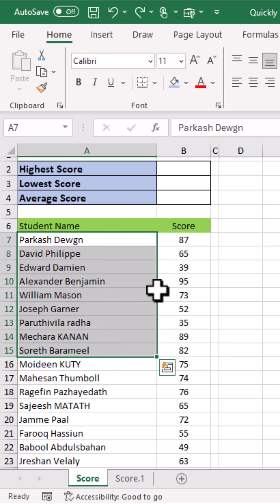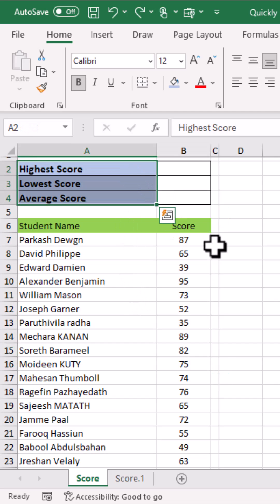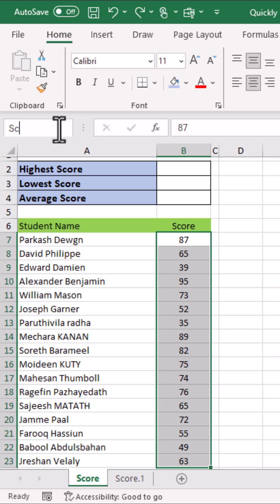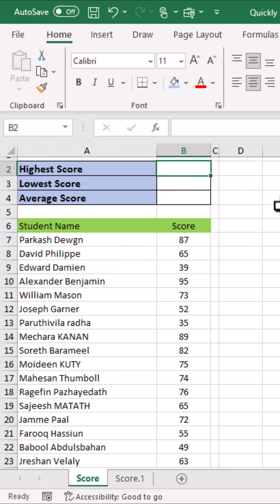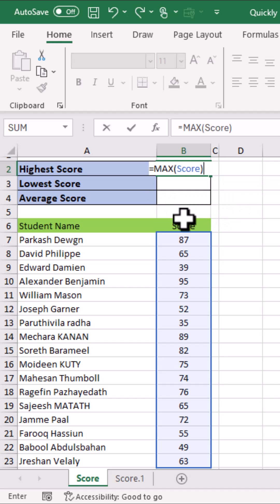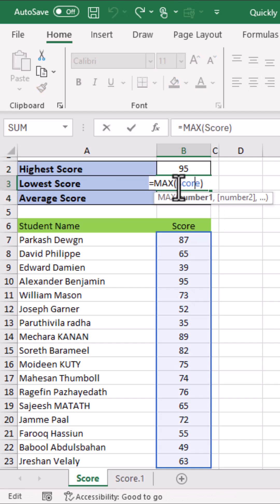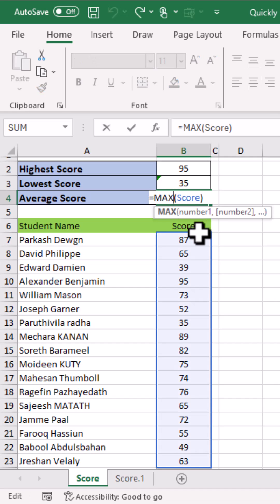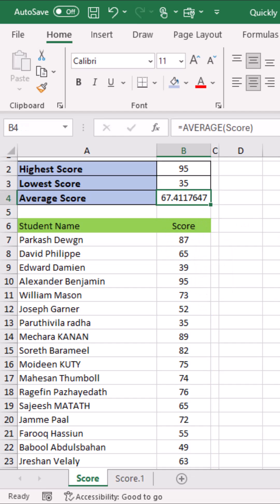How to Find Highest, Lowest and Average Score (Values) in Excel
In this ms excel tutorial, you will learn that how to quickly find highest, lowest and average values from a list in excel.